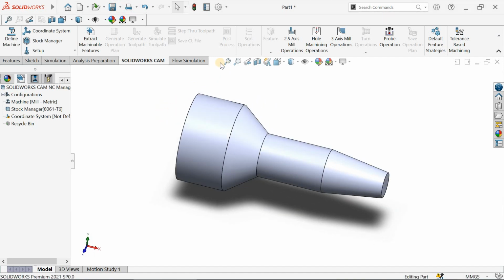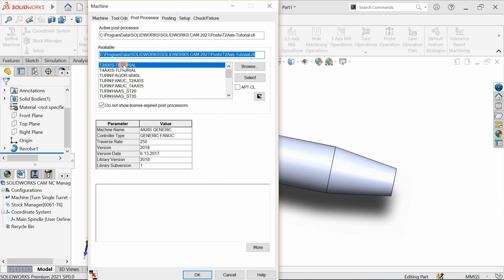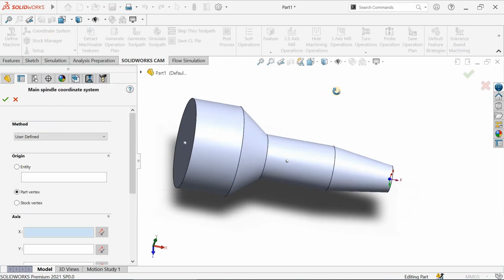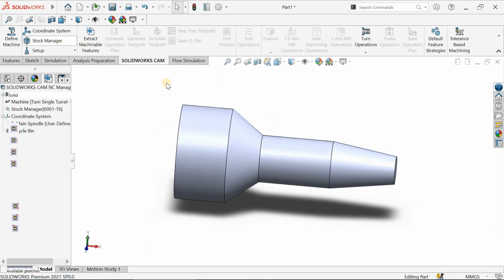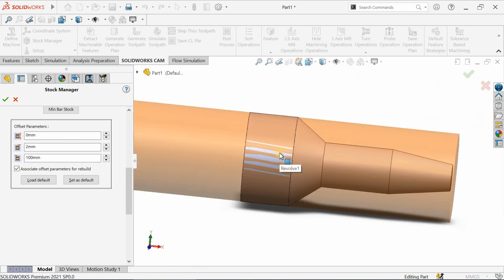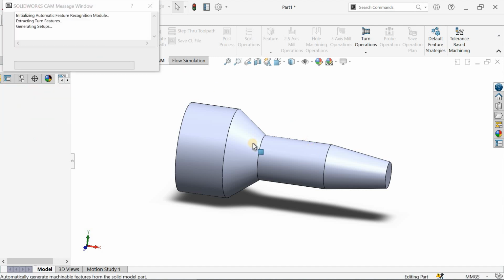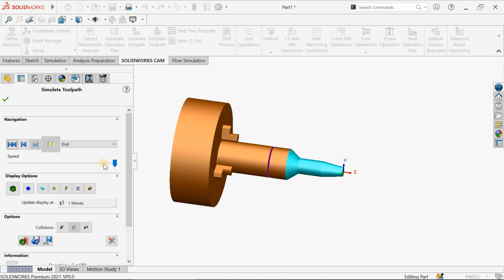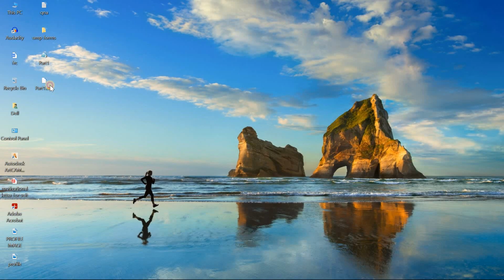solidworks cam turning tutorial for beginners